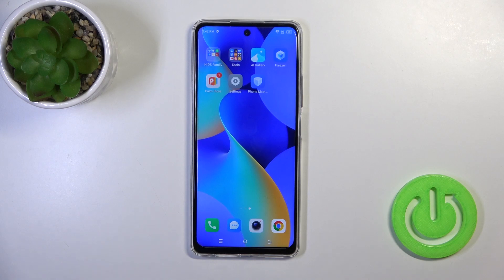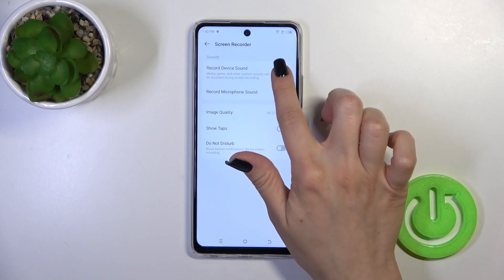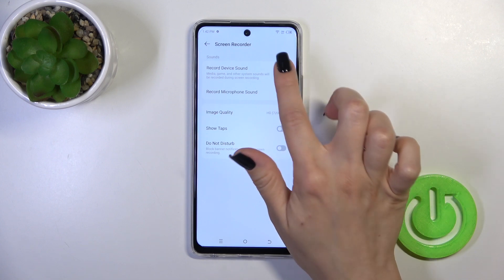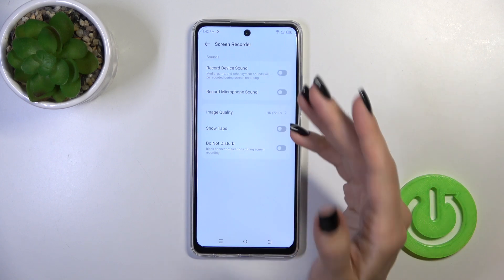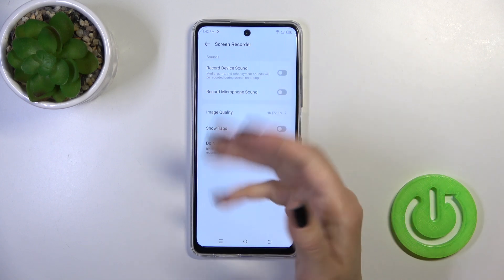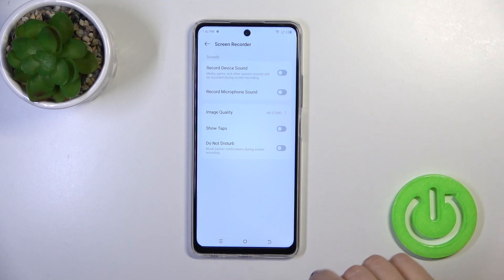How To Change Screen Recorder Sound Settings On TECNO Spark 10 Pro?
We are going to show you how to customize the sound settings for the screen recorder on your TECNO Spark 10 Pro in this tutorial. Screen recording is an important feature that enables you to capture and save the activity on your screen.

How do I change the audio settings on the screen recorder of TECNO Spark 10 Pro?
Can I record the internal audio while using the screen recorder on TECNO Spark 10 Pro?
How to enable or disable microphone sound in screen recordings on TECNO Spark 10 Pro?
What are the available sound recording options on TECNO Spark 10 Pro screen recorder?